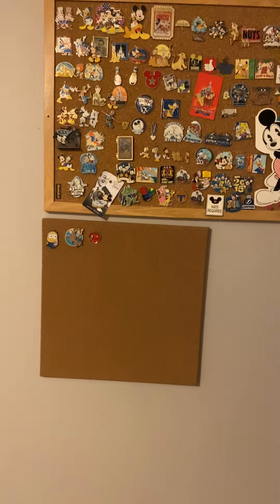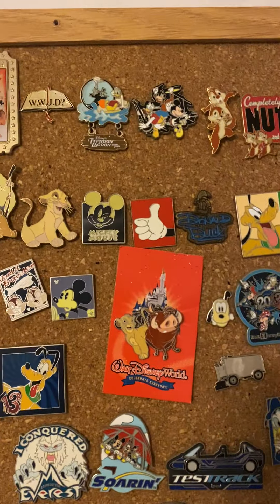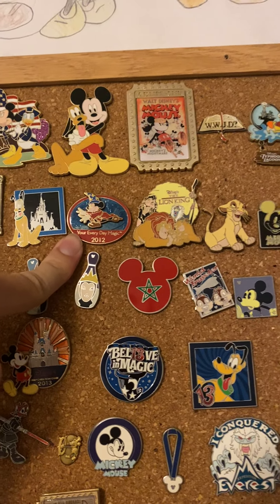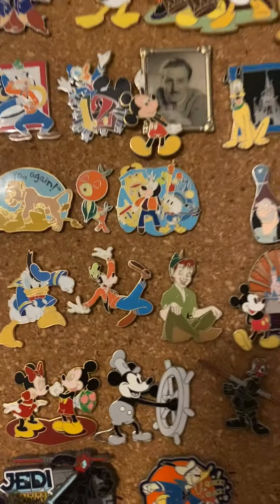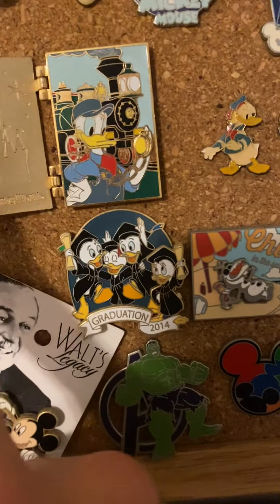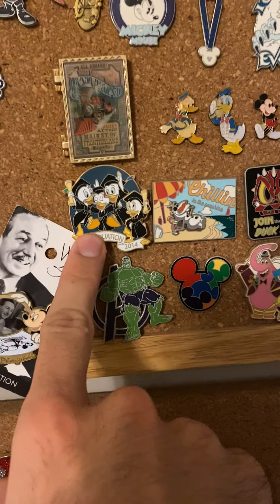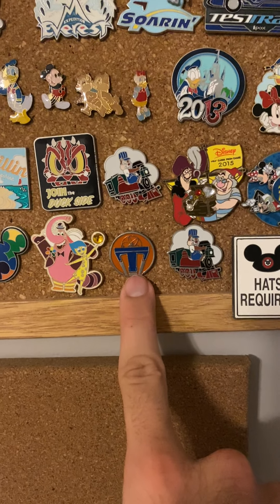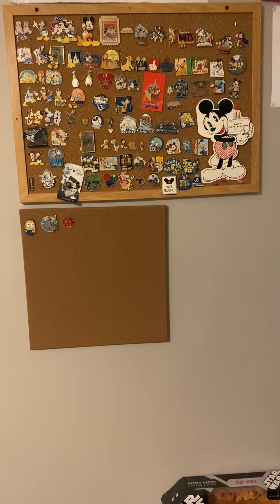My pin collection!